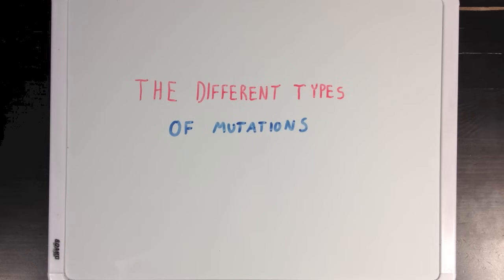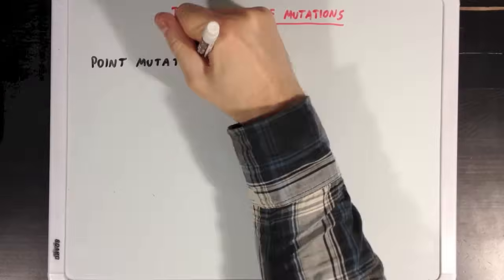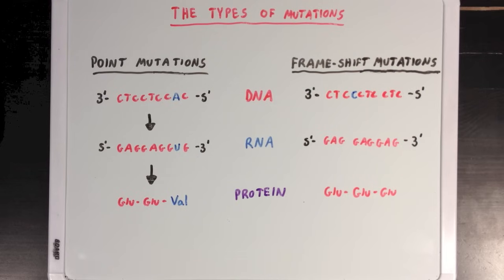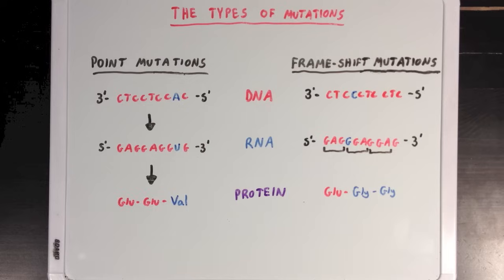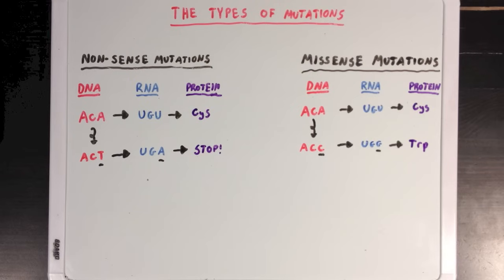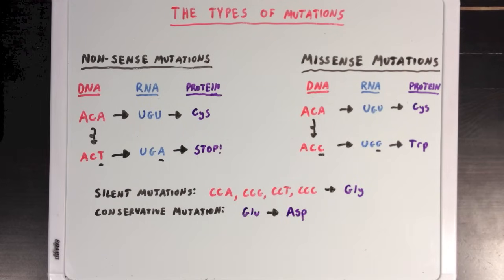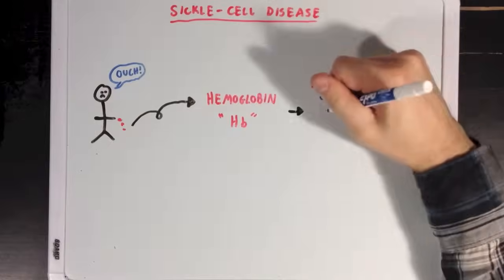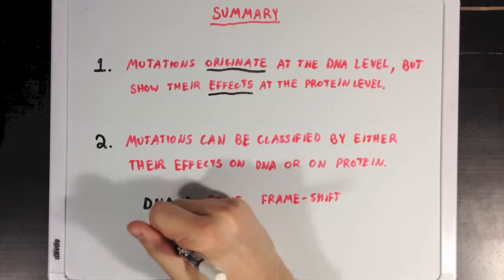The different types of mutations | Biomolecules | MCAT | Khan Academy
Created by Ross Firestone.